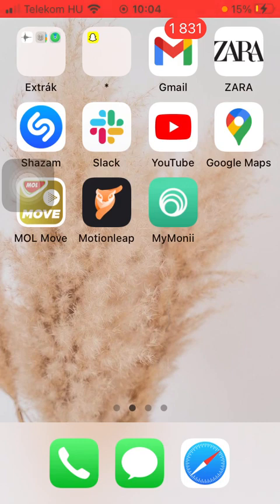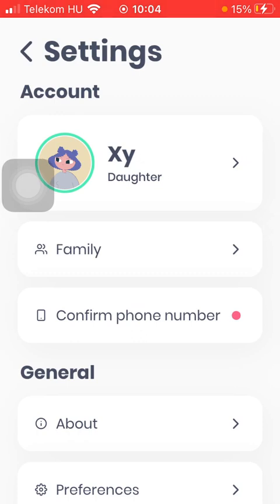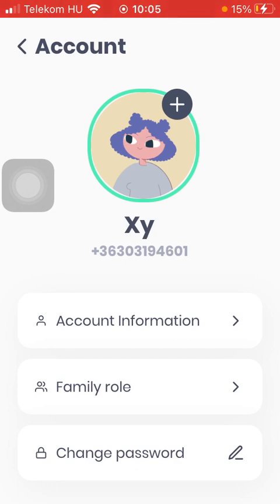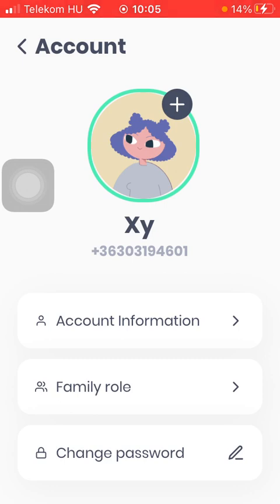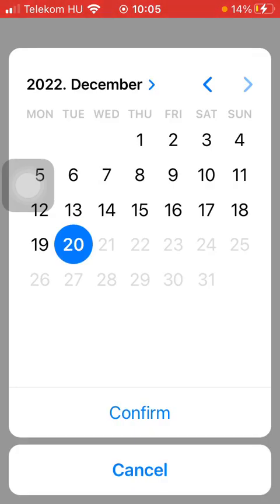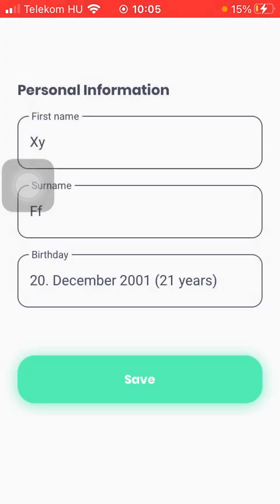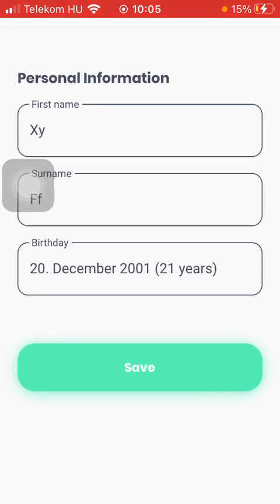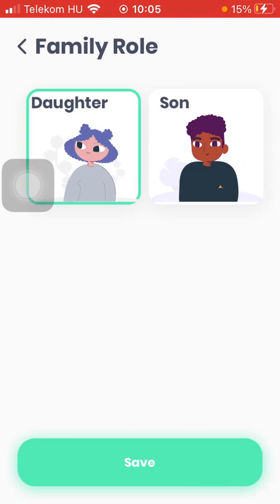How to customize profile on MyMonii?